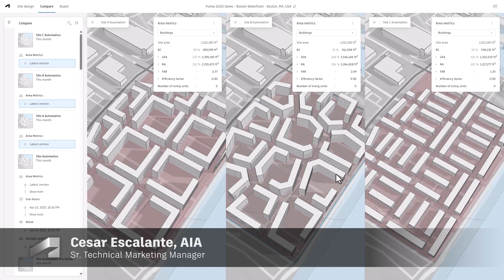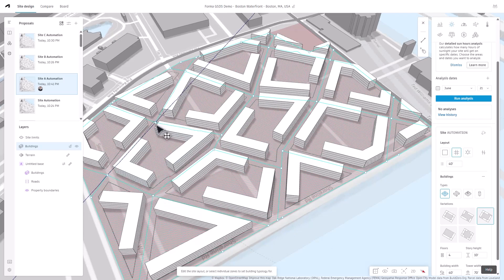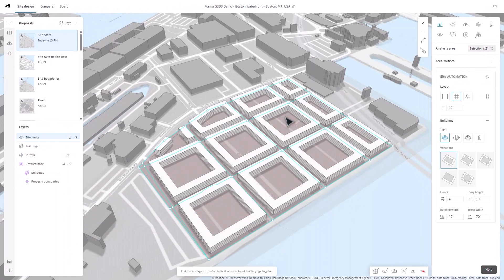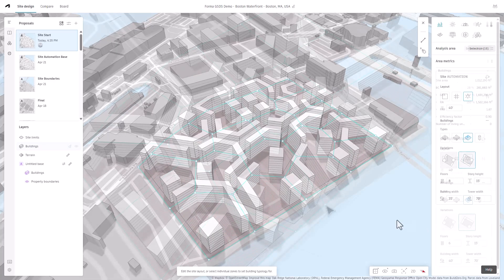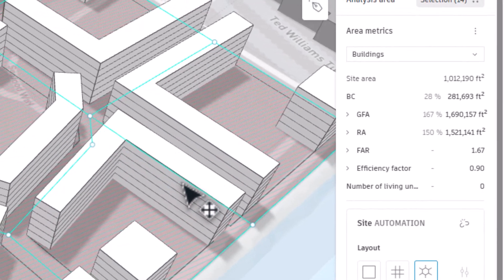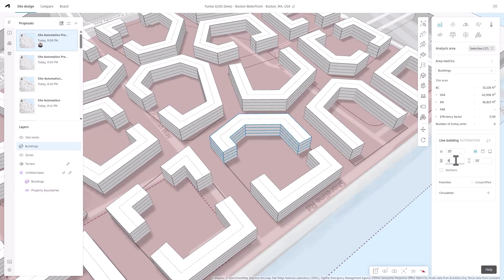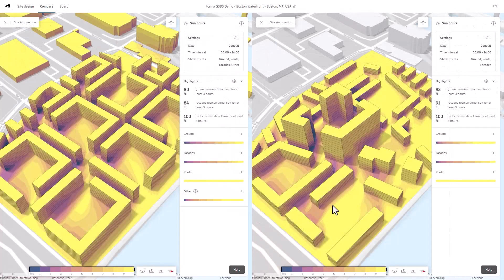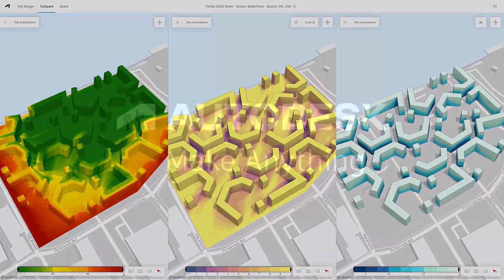Rapid Site Optioneering in Forma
Site Automation, formerly known as Explore, is the latest release of our generative design feature that automatically generates and evaluates multiple site design options based on user-defined parameters, optimizing site potential studies early in the design process. This tool perfectly complements our rapid analyses and 3D Sketch modeling capabilities, and together they can provide a powerful combination of form-finding capabilities for your site planning and designs.